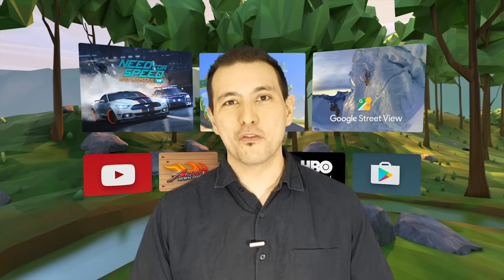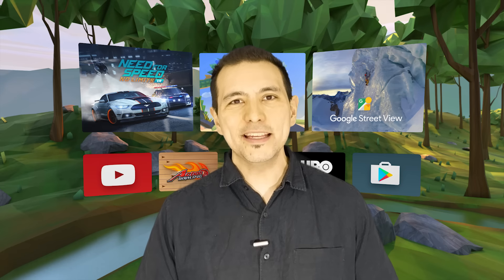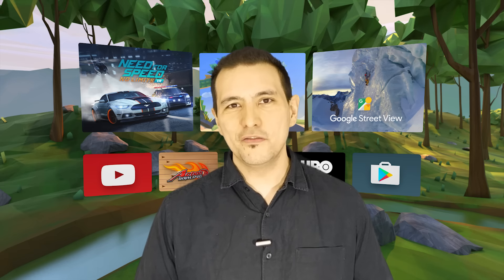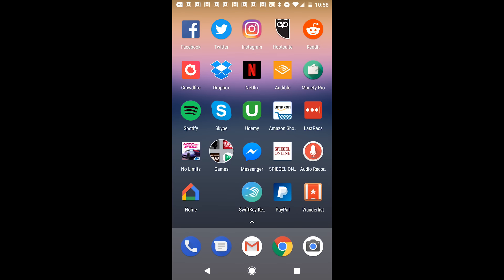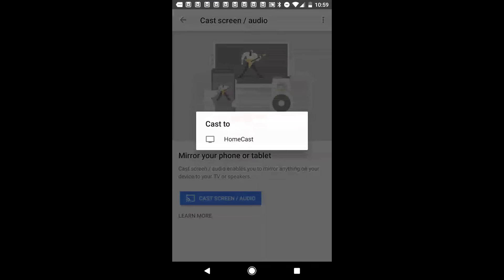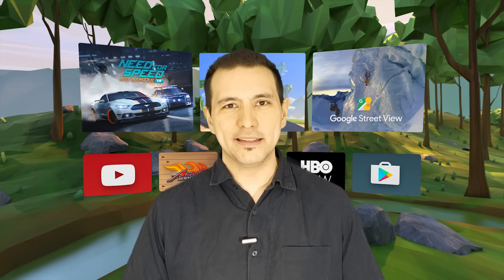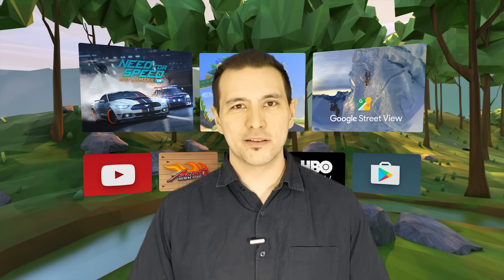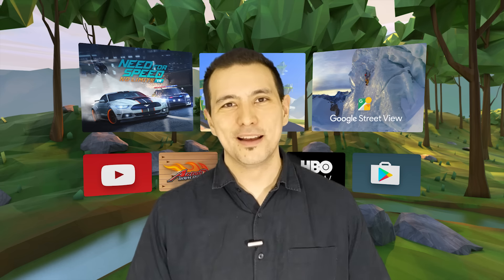How to cast Daydream VR to the TV to show your gameplay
In this episode of the Daydream VR Q&A show I will tell you how you can cast your Daydream VR to the TV so that your friends and family can see what you are seeing in VR!